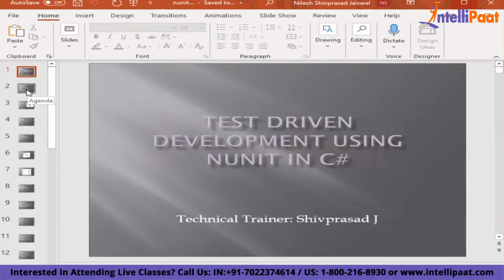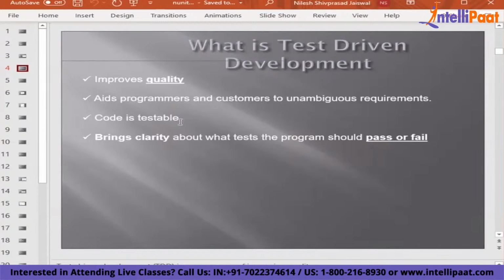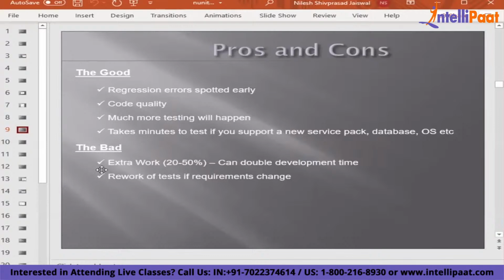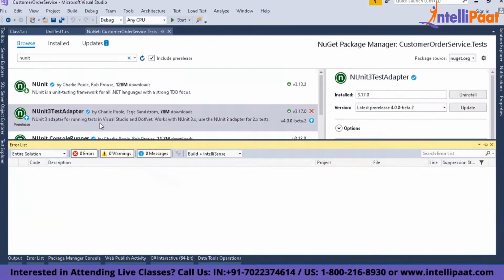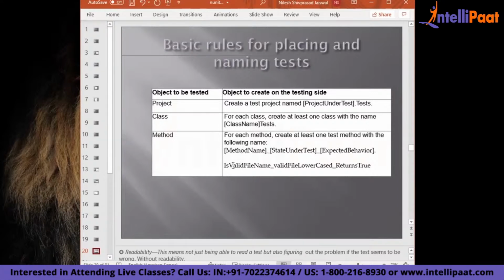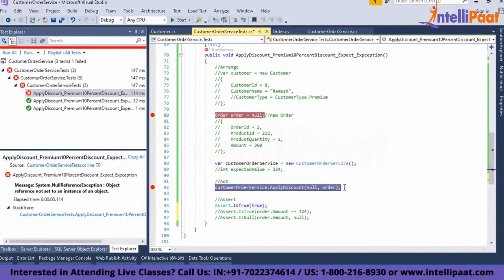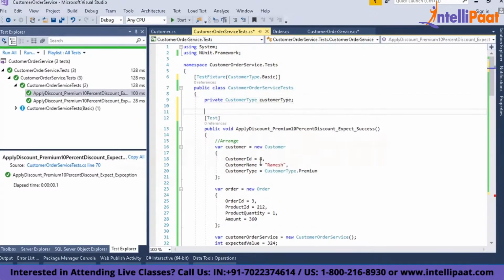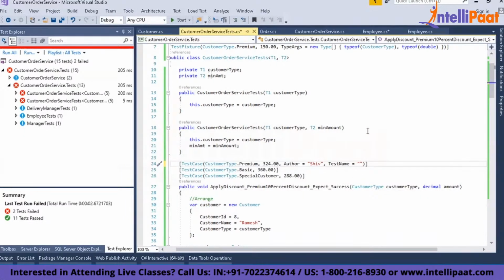Test Driven Development Course | Test Driven Development Tutorial For Beginners | Intellipaat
Following topics are covered in this session:
00:00:00 - Introduction to Test Driven Development
00:03:55 - What is Test Driven Development?
00:28:24 - What is Unit Testing?
00:42:33 - Why Unit Test ?
00:47:13 - Pros and Cons - Unit Testing
00:51:55 - What is NUnit?
00:56:40 - What NUnit Frameworks Provides?
01:00:59 - Installation and Setup of NUnit
01:15:00 - Preparing an NUnit Test Class
01:22:01 - Writing an NUnit Test
01:36:24 - Basic Rules for Placing Naming Tests
02:15:15 - What are Attributes?

Intellipaat Edge
1. 24*7 Life time Access & Support
2. Flexible Class Schedule
3. Job Assistance
4. Mentors with +14 yrs
5. Industry Oriented Course ware
6. Life time free Course Upgrade